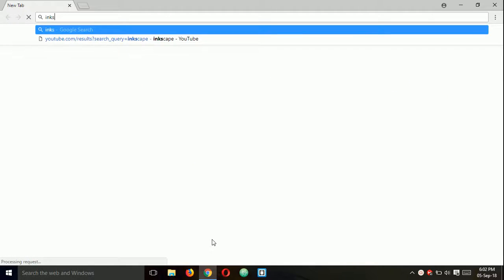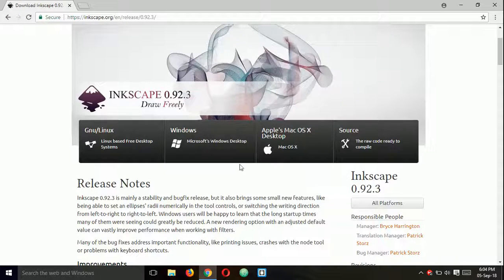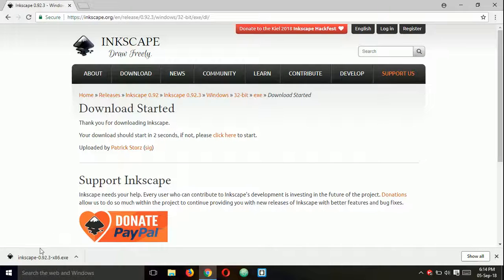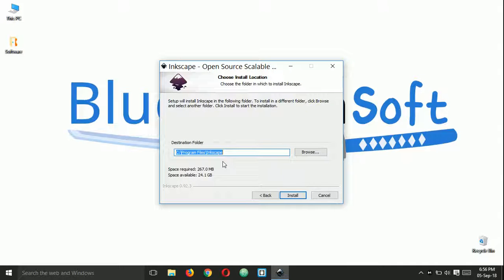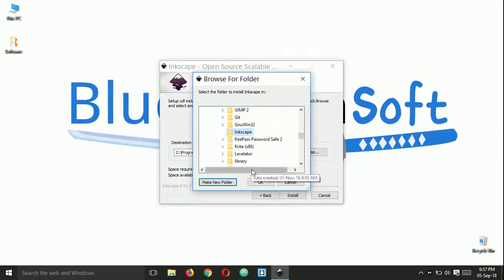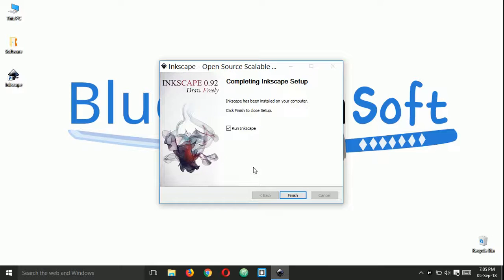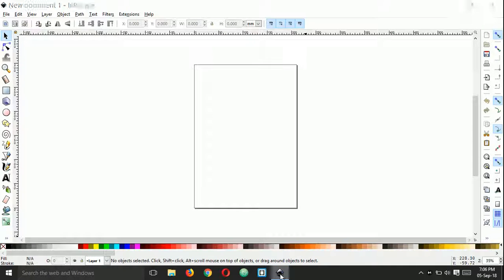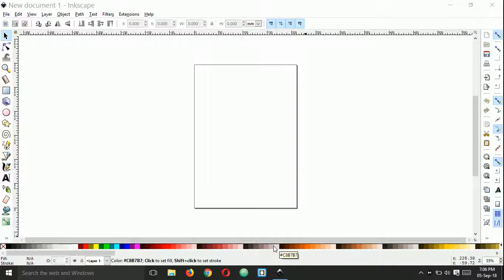Installing Inkscape on Windows 10 | BlueKatanaSoft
Inkscape is a vector art program which can be used for designing graphics for print or the web. It is a free and open source program which means anybody can get started with Inkscape right away. It is an popular alternative for Adobe Illustrator.

Use this link if you want to translate our videos